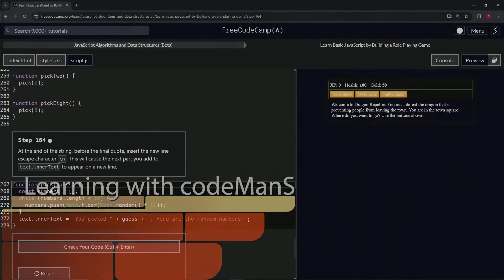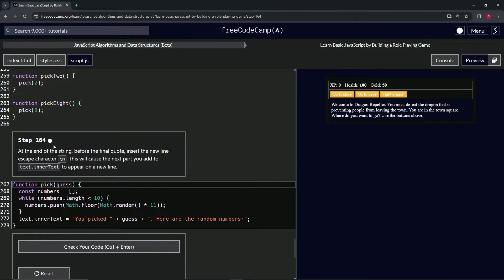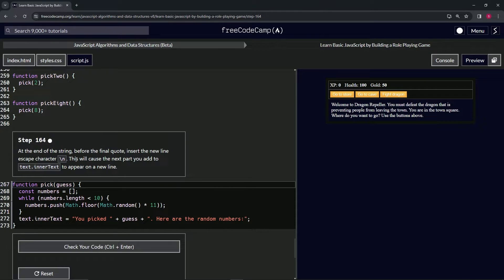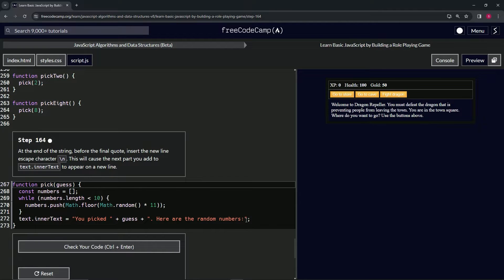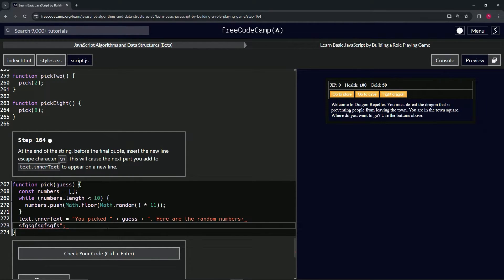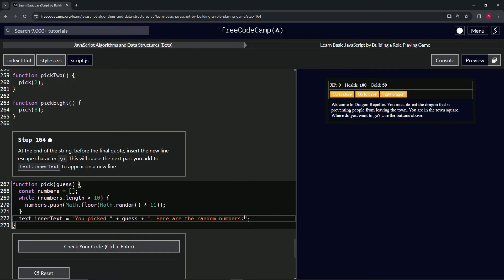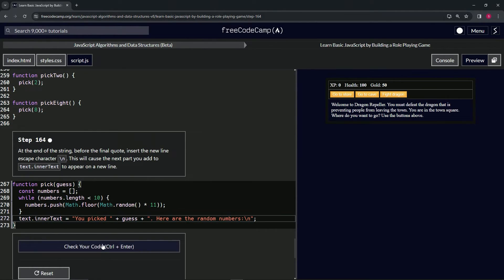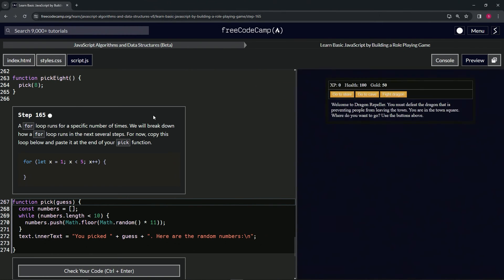(ARCHIVED) Learn JavaScript by Building a Role Playing Game - Step 164 | freeCodeCamp | (Beta)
🌟 **"Enhancing Clarity: Structuring Game Text with New Line Escape in Step 164 of the RPG - Dragon Repeller Project"** 🌟

🔍 Delve into Step 164 of the RPG - Dragon Repeller Project, where we refine the presentation of game text to improve readability and player engagement. This tutorial is expertly designed for game developers looking to elevate the clarity and aesthetics of in-game narratives, guiding them through the strategic use of the new line escape character `\n` within `text.innerText`. By incorporating this simple yet impactful adjustment at the end of the text string, developers can seamlessly transition to new content on a separate line, thereby enhancing the organization and presentation of game information.

📌 **Implementing Text Structuring for Enhanced Readability**:

Learn the significance of structuring in-game text to enhance player comprehension and engagement. By inserting the new line escape character `\n` before the closing quote of your string, you create a deliberate break that separates distinct pieces of information. This method ensures that subsequent additions to `text.innerText` begin on a new line, improving the text's readability and the player's ability to absorb and react to game narratives and outcomes.

📊 **Elevating Game Narratives with Simple Formatting Techniques**:

Explore how simple formatting techniques, such as the use of escape characters for new lines, can significantly elevate the quality of game narratives. This approach allows developers to craft text displays that are not only informative but also aesthetically pleasing and organized, contributing to a polished and professional game presentation.

✏️ **Coding for Clear and Organized Game Text**:

Gain hands-on experience with enhancing the presentation of in-game text through coding practices. This part of the tutorial not only bolsters your programming skills but also your ability to design user interfaces that communicate effectively with the player, ensuring a cohesive and engaging gameplay experience.

📘 **Comprehensive Guide to Advanced Text Formatting in Game Design**:

Our tutorial offers detailed, step-by-step instructions suitable for developers of all skill levels, focusing on the integration of advanced text formatting techniques into game design. Mastering the use of new line escape characters and other formatting tools is key to developing captivating web applications that deliver information in a clear and accessible manner.

🌍 **Join Our Developer Community for Insights on UI/UX Design**:

Share your journey in implementing structured text formatting, engage with a community of developers passionate about UI/UX design, and explore new ways to enhance the visual and informational clarity of your games.

📈 **Inspire Others with Your Approach to Text Formatting**:

As you work through Step 164, we encourage you to share your strategies for incorporating new line escape characters and other text structuring techniques into your game. Your insights into creating clear, organized, and engaging text displays are invaluable, offering guidance and inspiration to fellow game developers in the art of crafting visually appealing and reader-friendly game interfaces.